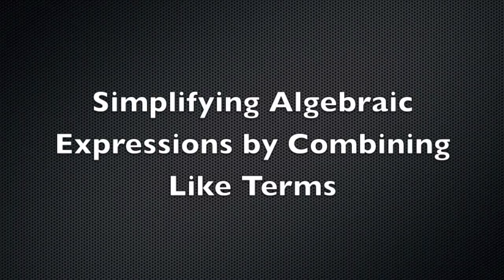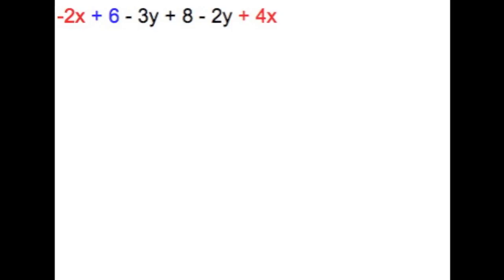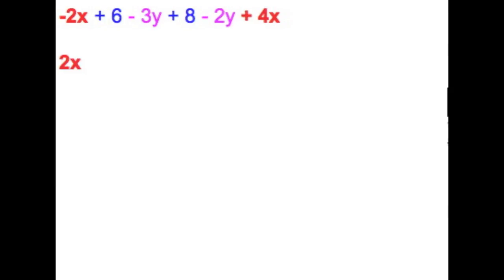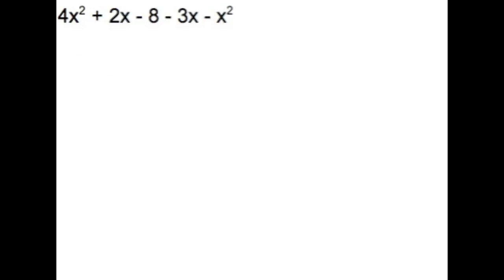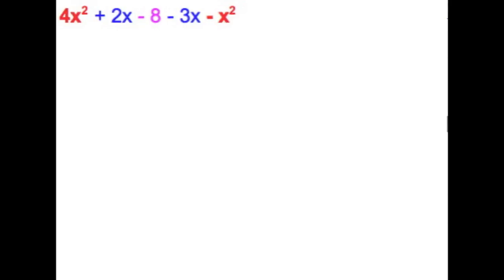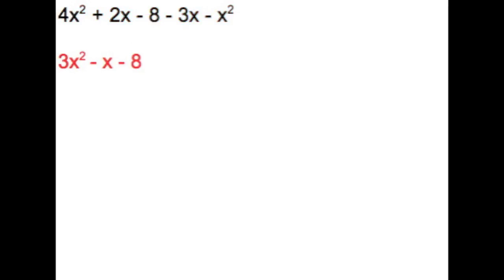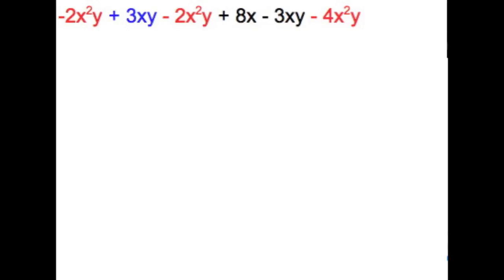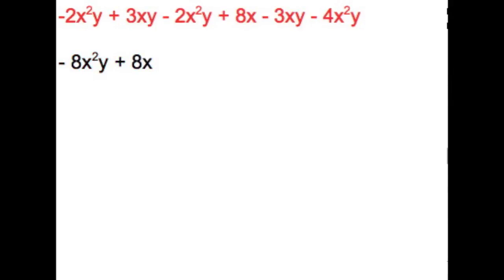Combining Like Terms 720p